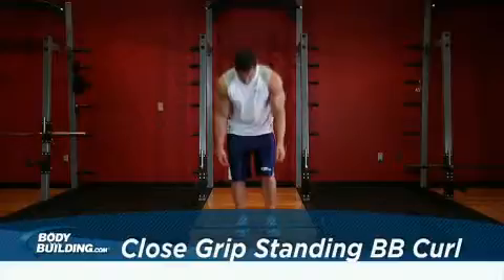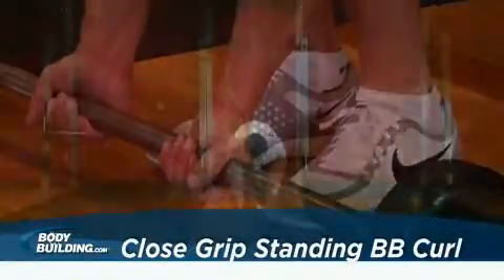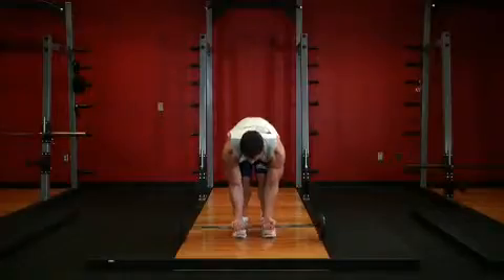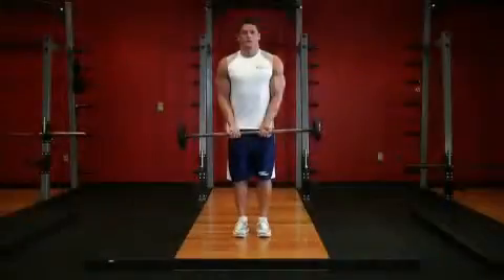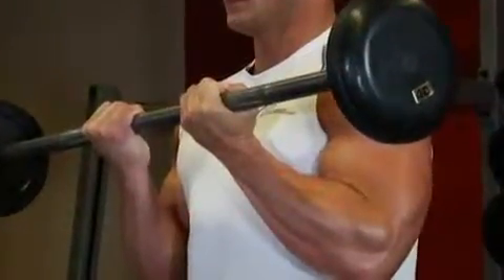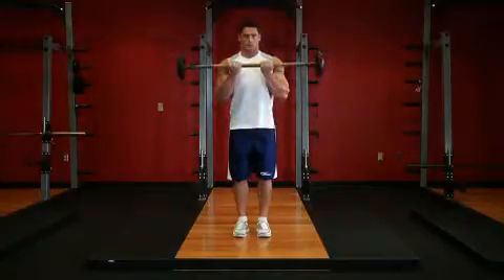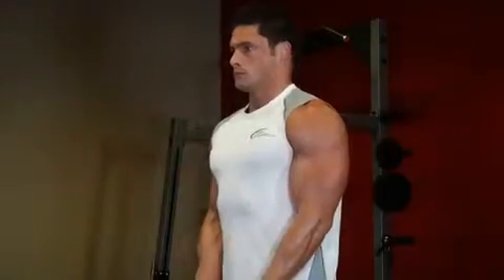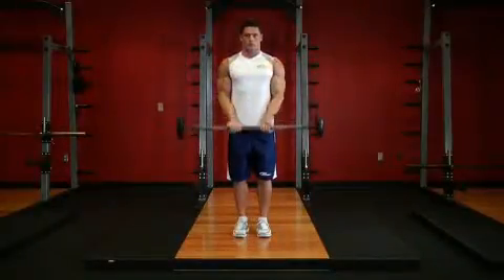Biceps Close Grip Standing Barbell Curl Exercises Guide! Live Health Club